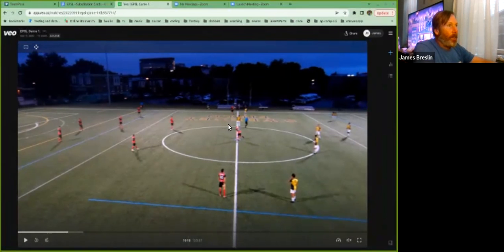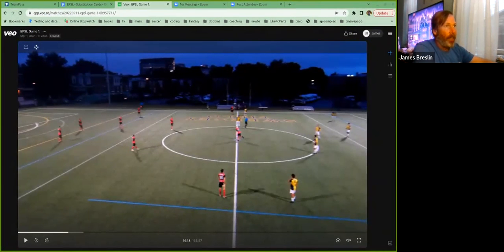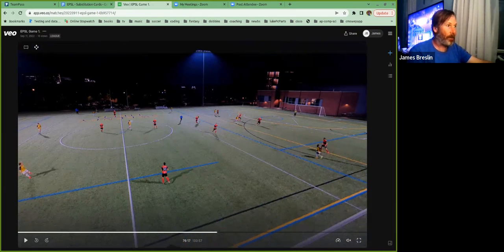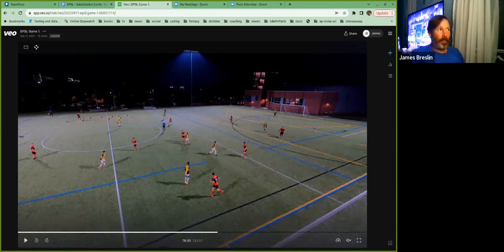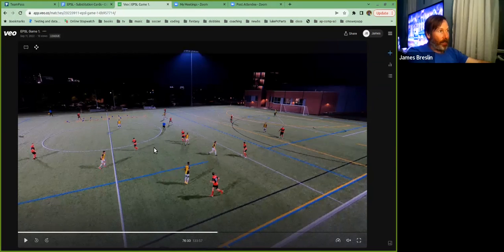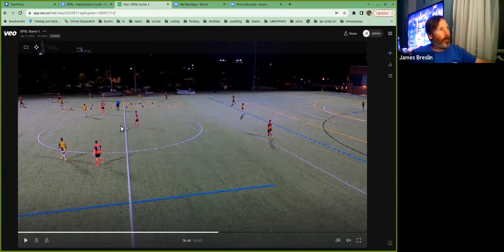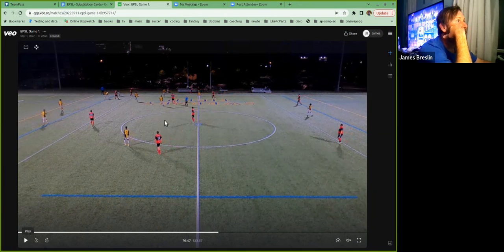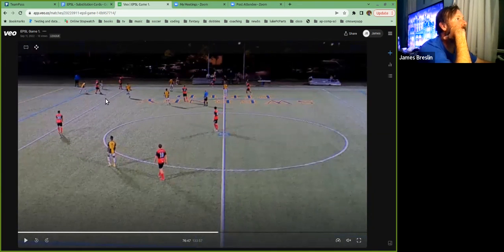2022 09 12 Tactical